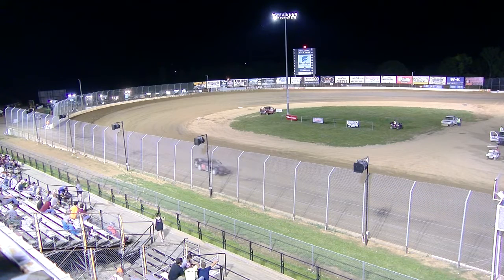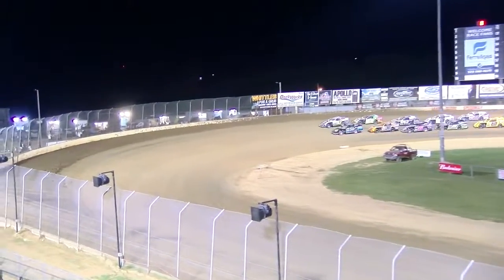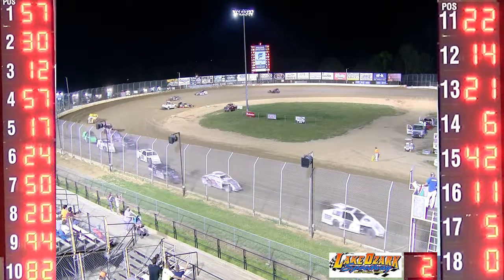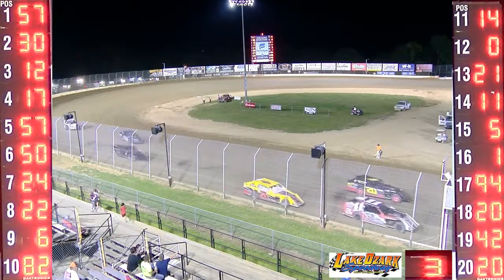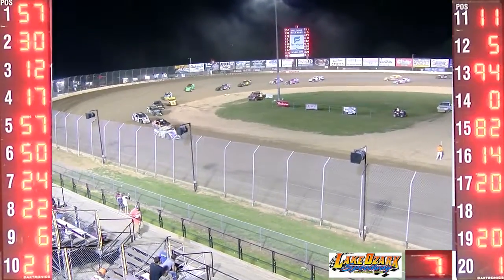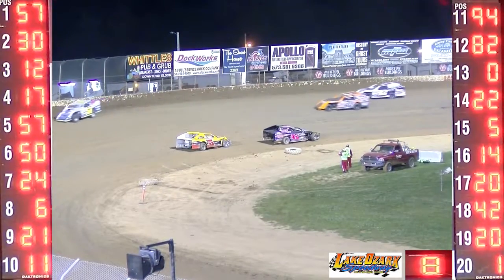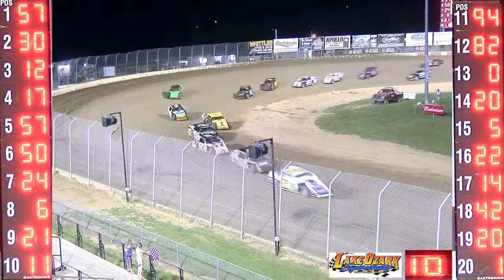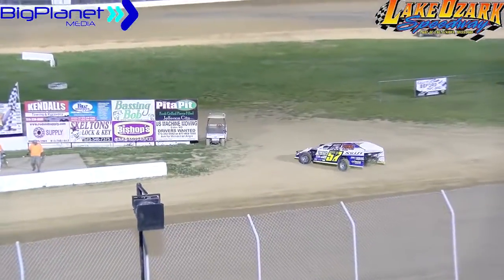Lake Ozark Speedway USRA B Modifieds June 6th 2020